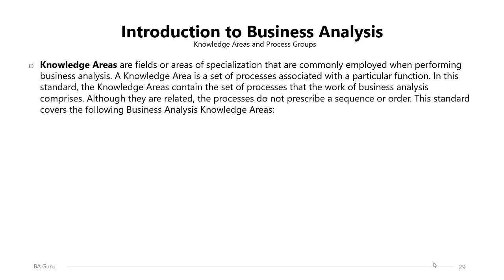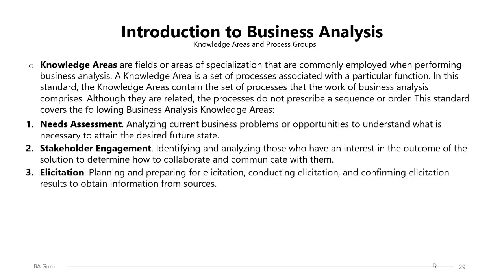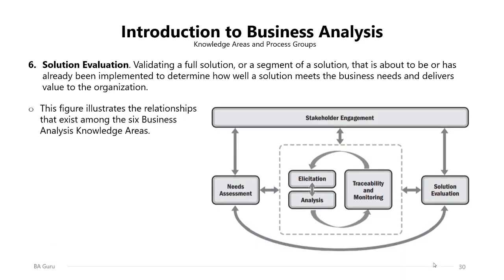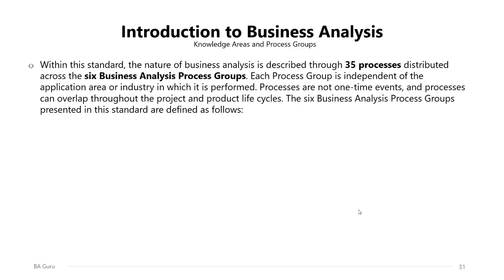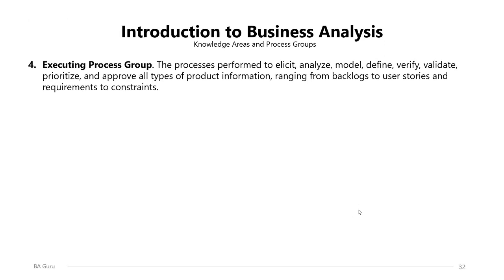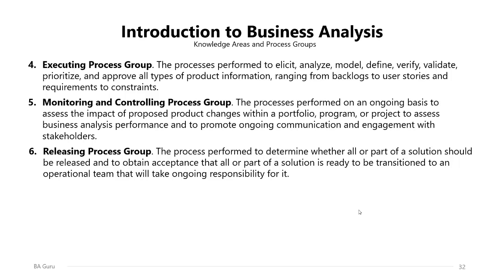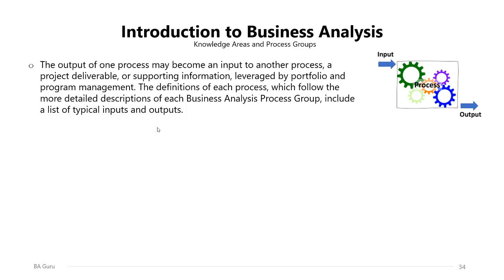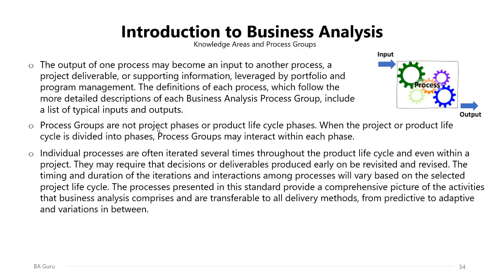Knowledge Areas and Process Groups of Business Analysis